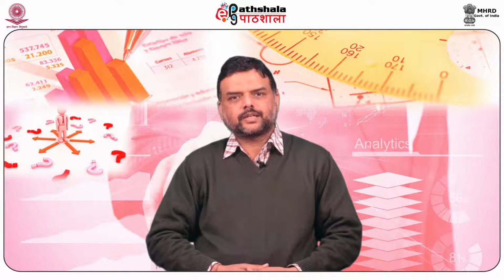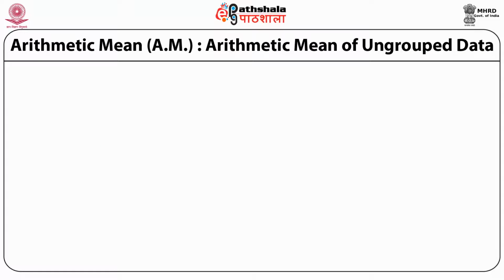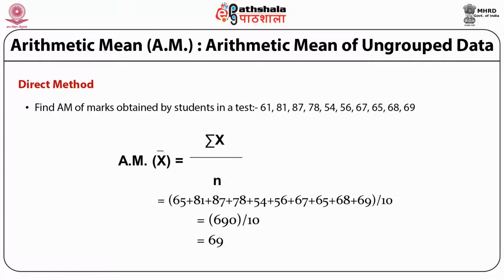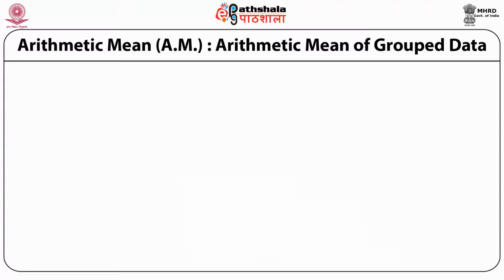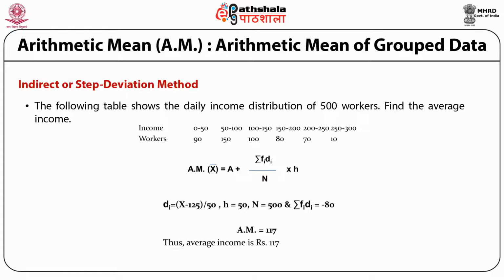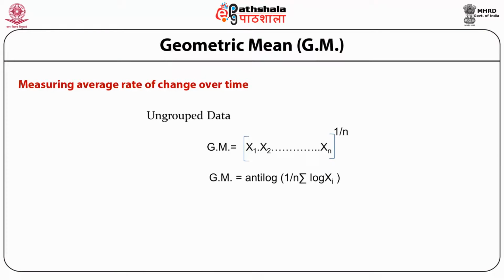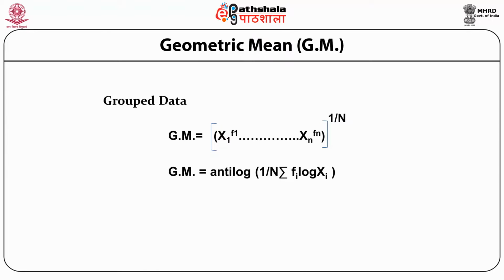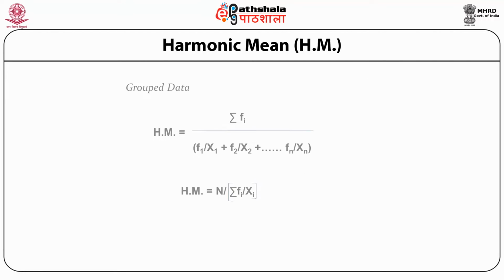Measures of Central Tendency: Mathematical Averages (AM, GM, HM)